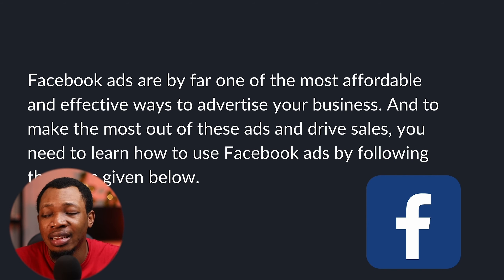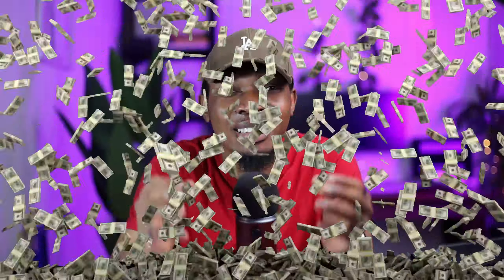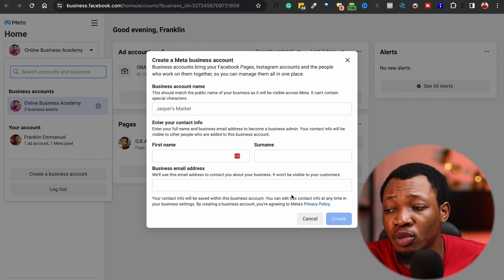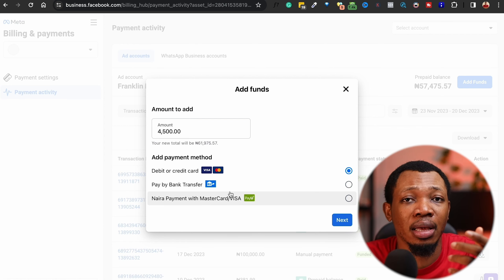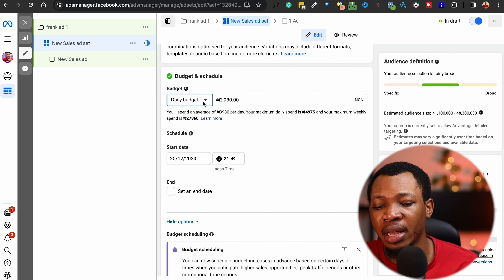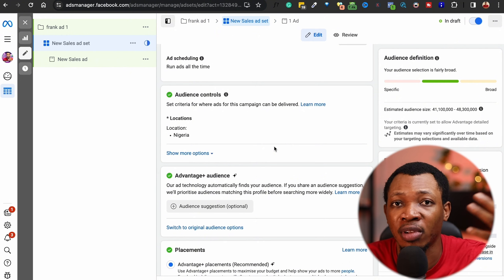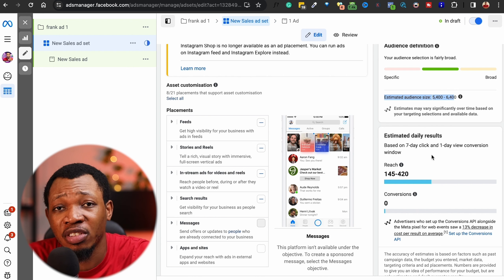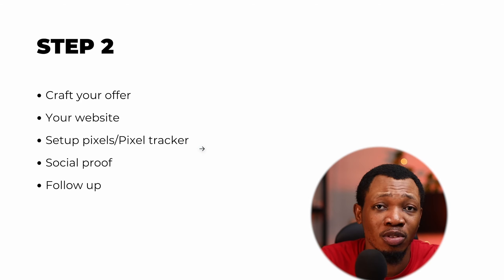How To Setup Facebook Ads From Scratch | Facebook Ads For Beginners 2024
Thinking of how to setup Facebook ads? Here is a facebook ads for beginners in 2024 guide you can take now to discover how you can get paid traffic and make the most with your online business

Having trouble accessing websites, make money apps or thinking of how to secure yourself online?

Read Up My Blog Articles